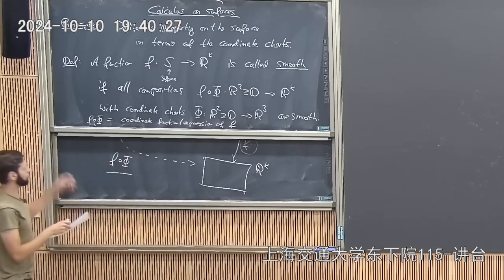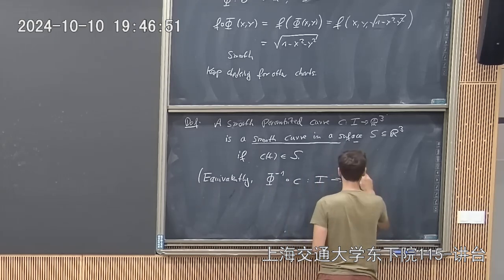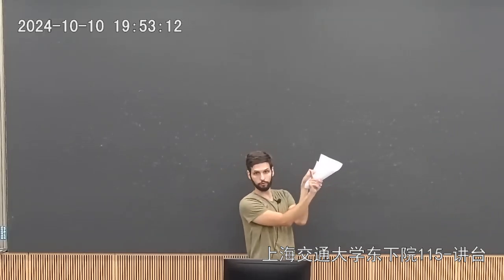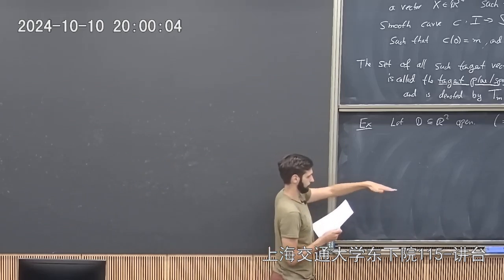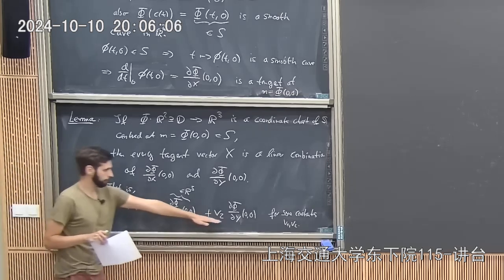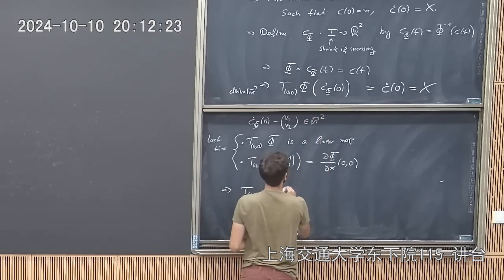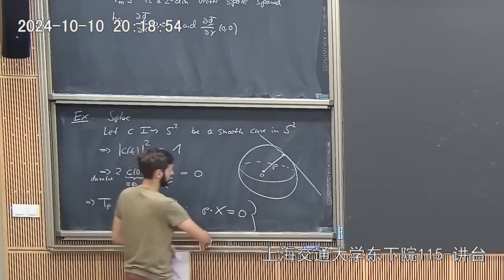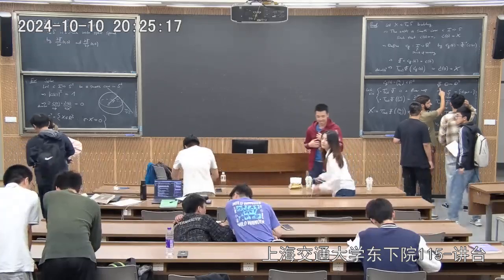differential geometry 4-3